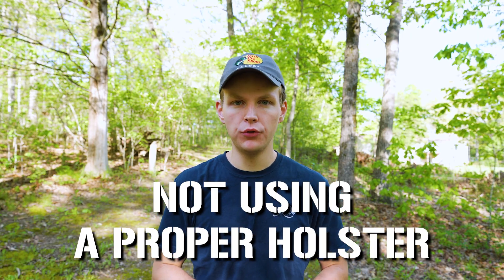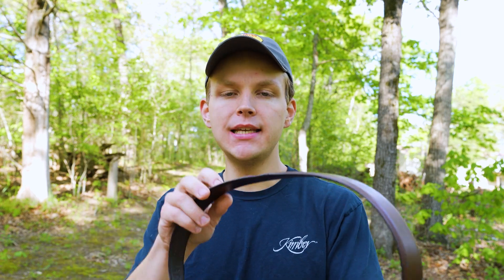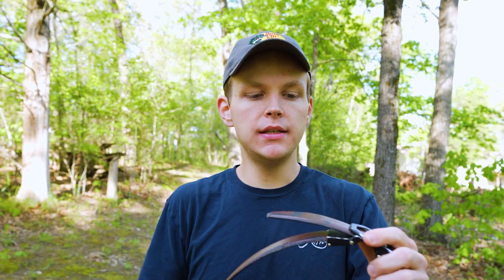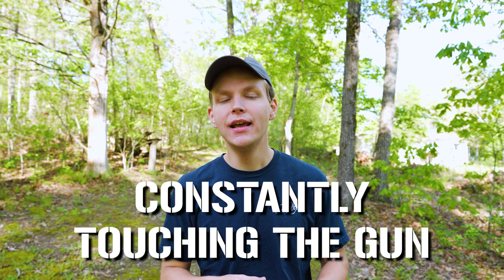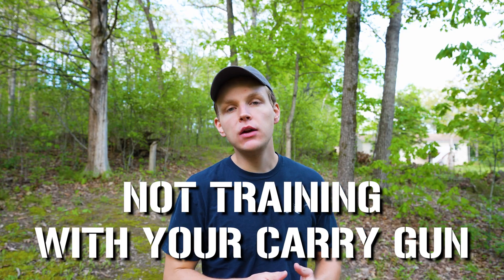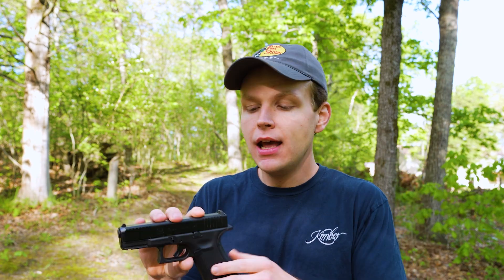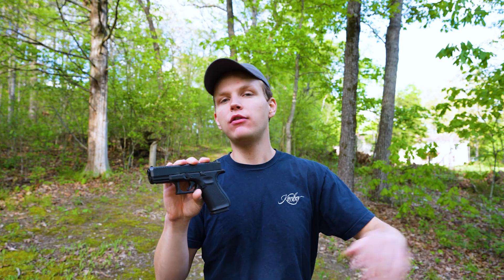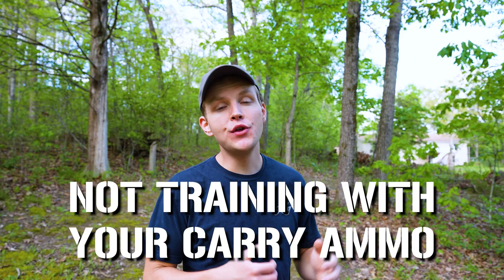5 Conceal Carry Mistakes You're Making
In today's video, we're talking about 5 conceal carry mistake that you might be making. There's so much to learn and so many pitfalls when it comes to CCW and mistakes can easily happen. We'll dive into these 5 common concealed carry mistakes and talk about how to avoid them.

My Camera Gear:
Sony A7IV
Tamron 17-28
Rode VideoMic Pro+
Manfrotto Befree

00:00 Intro
00:11 Mistake 1
01:51 Mistake 2
02:54 What CCW Mistakes Do You Make?
03:18 Mistake 3
04:45 Mistake 4
06:32 Mistake 5
08:14 Outro